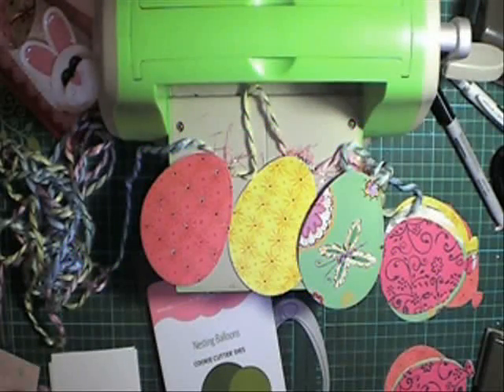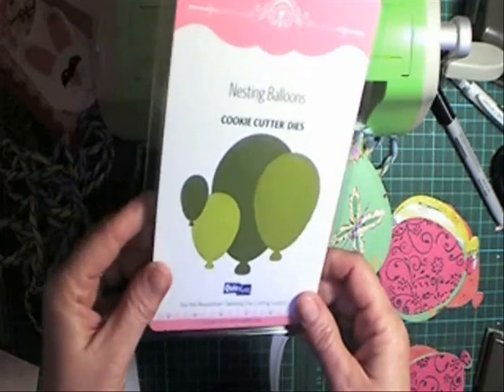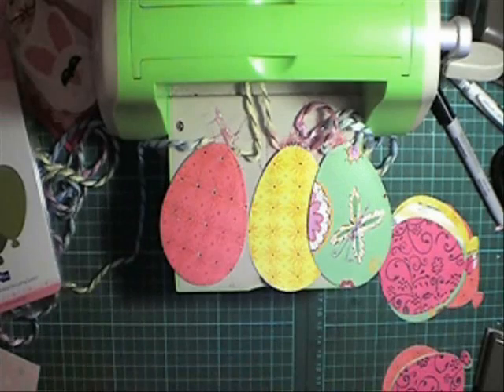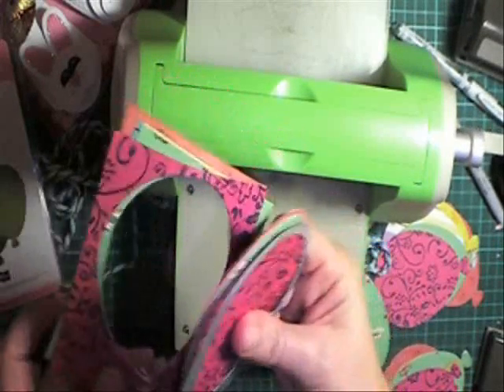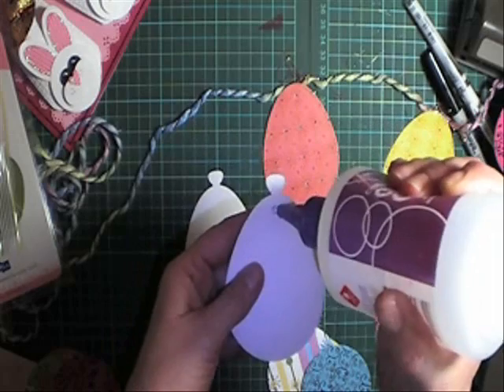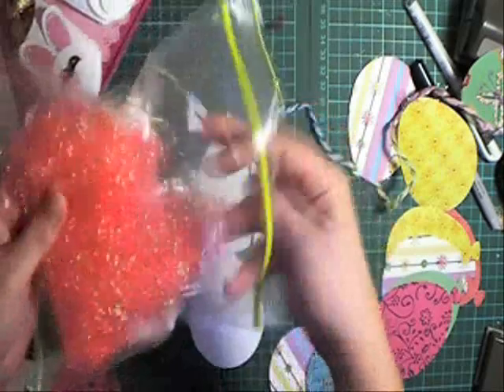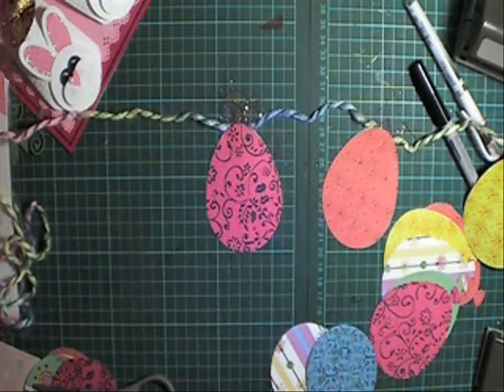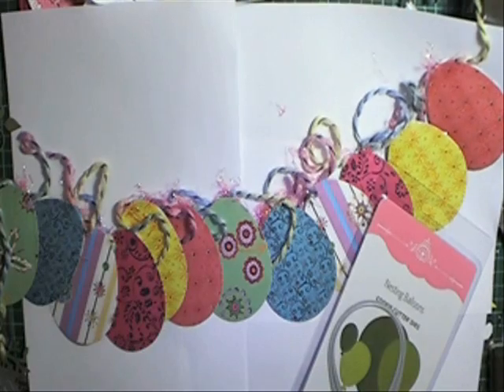Balloon dies into Easter eggs